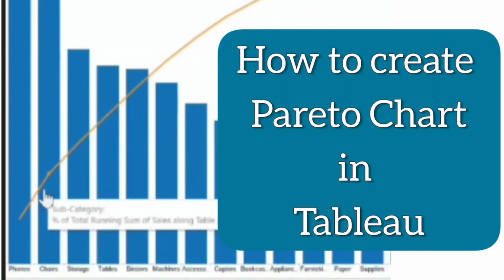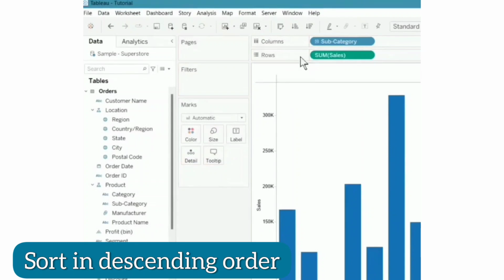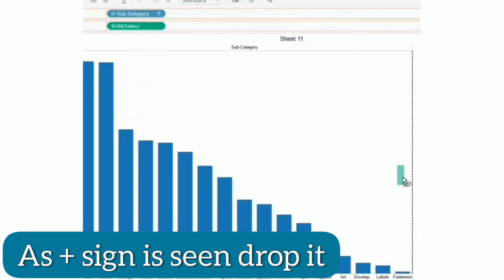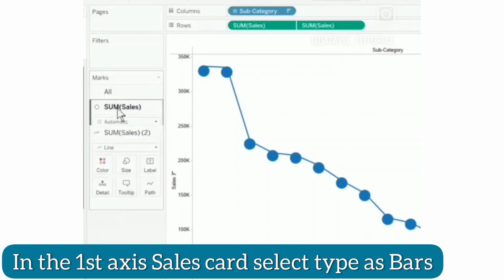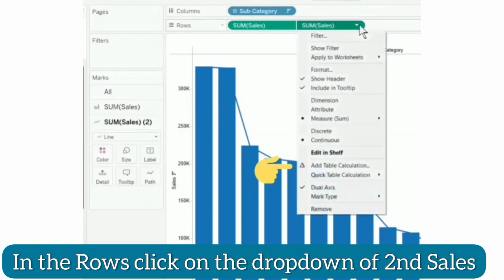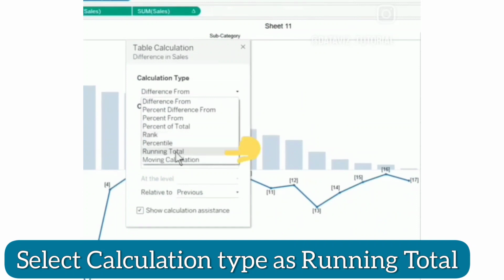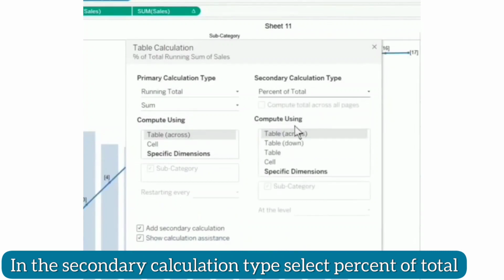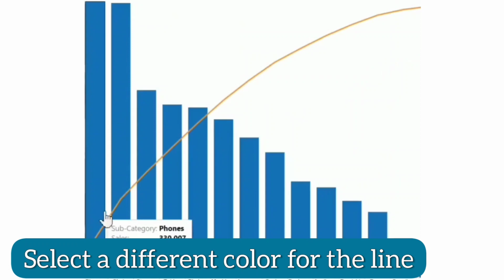How to create a Pareto Chart in Tableau 💫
A Pareto chart is a type of bar graph where the lengths of the bars represent frequency or cost (time or money), and are arranged with longest bars on the left and the shortest to the right. In this way the chart visually depicts which situations are more significant. The secondary axis is added to the chart as running total.

Follow ‎@Dataviz Tutorial to get daily dose of short learning and detailed videos of Visualization and Analysis in Excel, Tableau and Power BI.